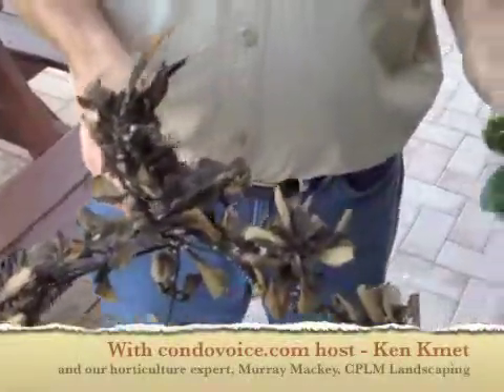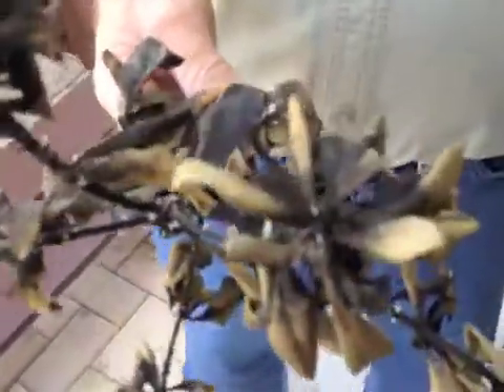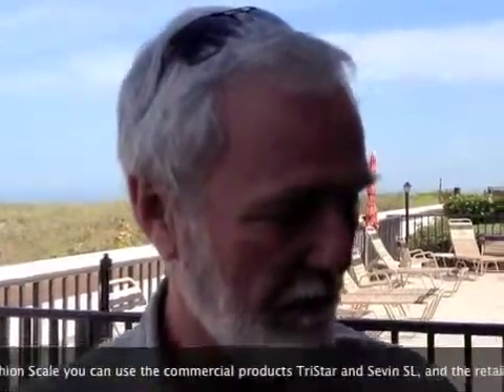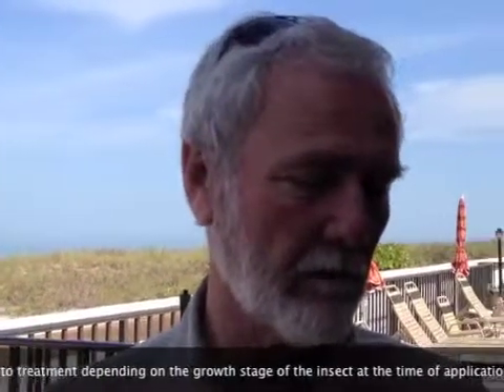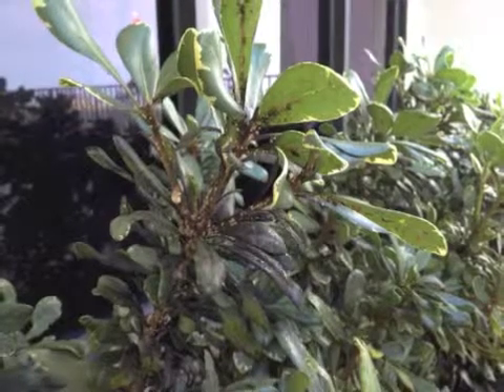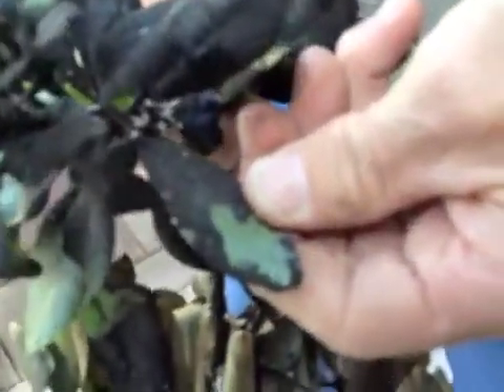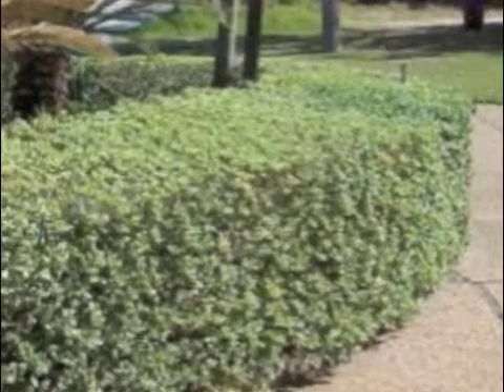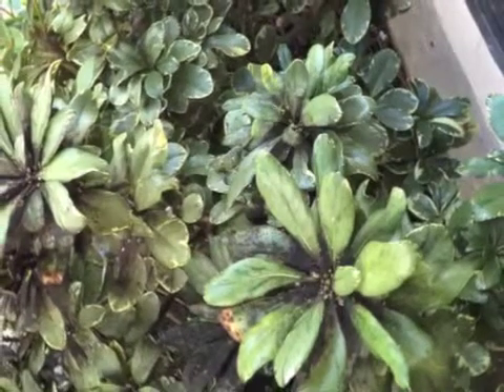cottony cushion scale & sooty mold on condo & HOA pittosporums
Pittosporum is a widely used plant in condominium association and HOA landscapes.  Cottony Cushion Scale produces sooty mold, and this too is a common issue, which must be treated properly to save the plant.  Ken Kmet, host of condovoice.com, interviews Murray Mackey, a horticulture expert and explains the problem and the cure.